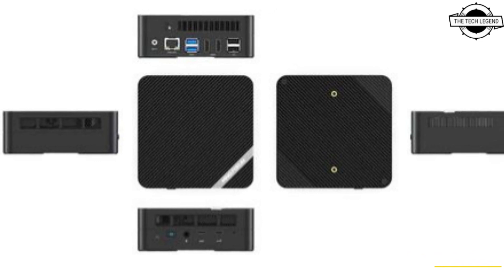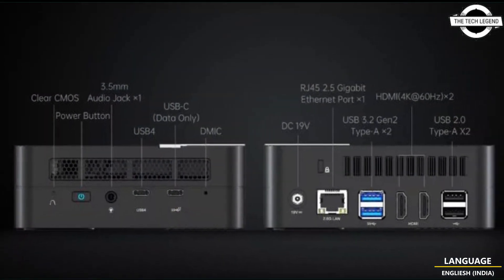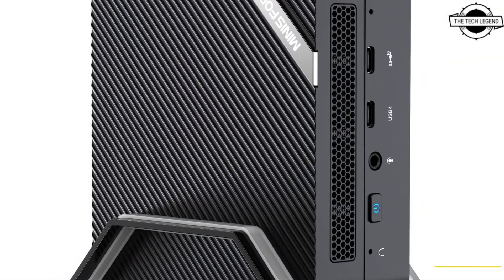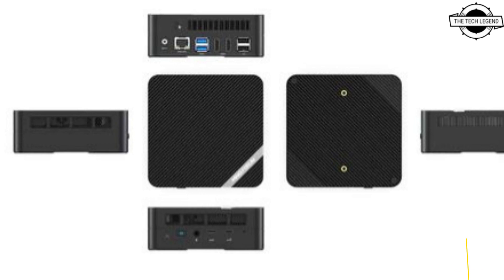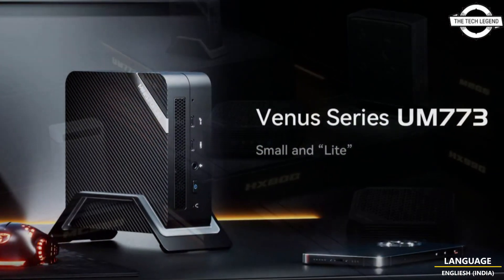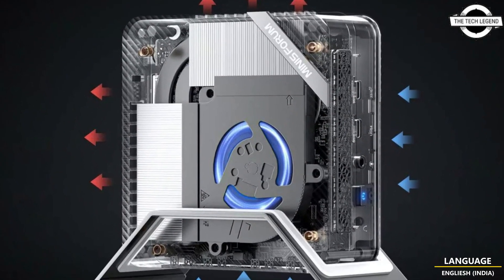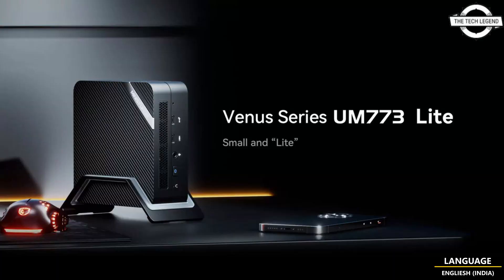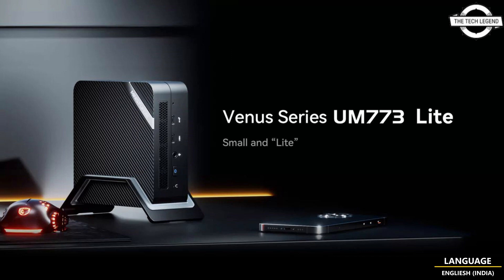Minisforum Venus UM773 Lite Mini PC Launched - With Ryzen 7 7735HS - Explained All Spec, Features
PRODUCT DETAILS & PRODUCT ORDER FROM AMAZON
SIMILAR PRODUCT :

Minisforum UM773 was launched in China with the AMD Ryzen 7 7735HS processor and received widespread praise from consumers. Now, the new version of UM773, UM773 Lite, has arrived globally with a more affordable price. Considering that users usually connect external keyboards and mouses, the two USB 3.2 ports have been replaced with USB 2.0 ports. All other design will be the same as UM773. The price, however, will be more favorable. The new UM773 Lite features the new AMD Ryzen 7 7735HS, AMD Radeon 680M Integrated Graphics, DDR5 dual-channel memory, PCIe 4.0 SSD, and the most advanced USB4 Type-C port. The Ryzen 7 7735HS is one of AMD's new Ryzen 7000 series mobile processors, featuring 8 cores and 16 threads, with a based clock of 3.2 GHz and a maximum turbo clock of 4.75 GHz and a default TDP targeted at 54 W. The RDNA2 Radeon 680M integrated GPU has 12 CUs up to 2.4 GHz. Thanks to liquid metal and a smart fan in thermal design, the UM773 Lite can not only keep the core cool but also allows for stronger performance, making sure users can enjoy their games without any interruptions. UM773 Lite supports a total of up to 64 GB dual-channel DDR5-4800 MHz memory and also different types of storage expansions—1×M.2 2280 PCIe 4.0 SSD and 1×2.5 inch SATA HDD Slot (SATA 3.0 6.0 Gb/s 7 mm). The USB4 port on UM773 Lite supports a maximum transfer speed of 40 Gbps. With one USB4 port and two HDMI ports, the UM773 Lite can connect to three monitors simultaneously with a maximum resolution of two 4K@60Hz and one 8K@60Hz (via USB4).